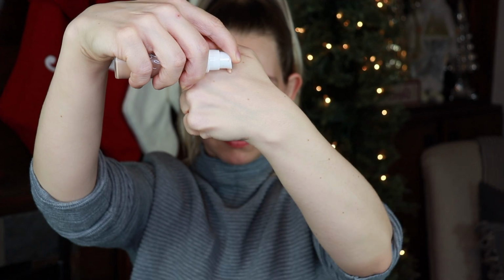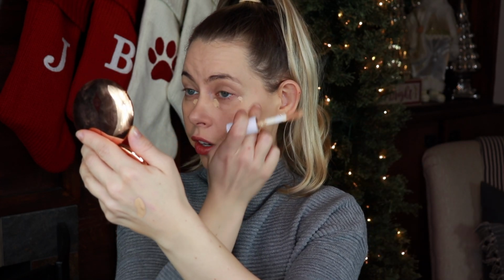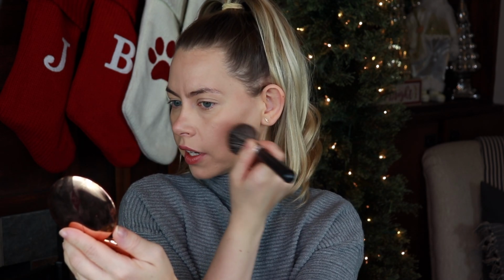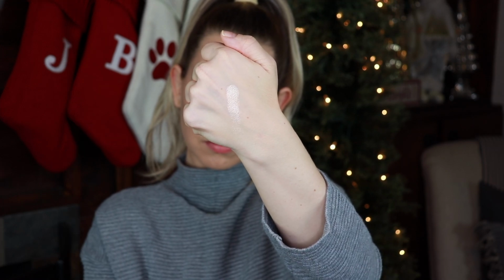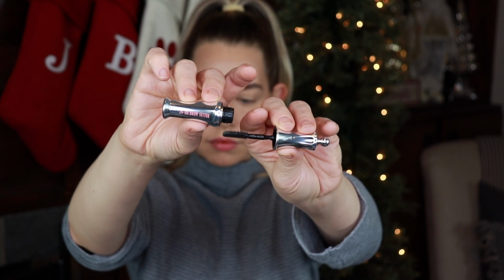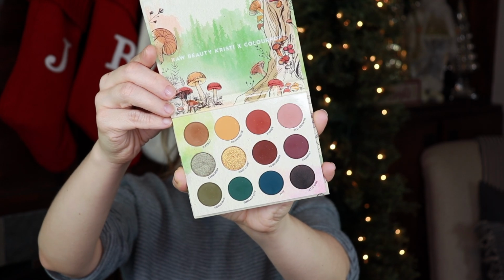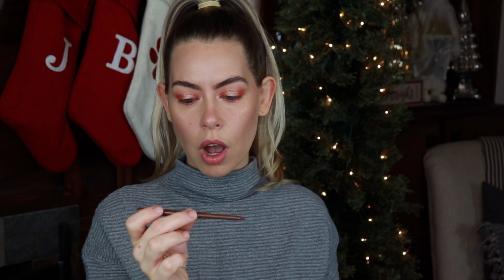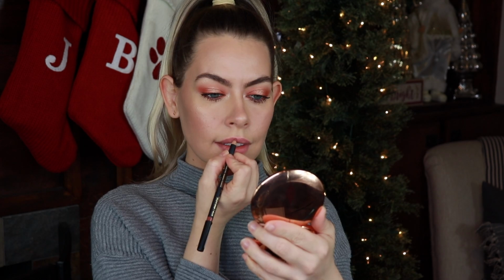THE BEST (MOSTLY) AFFORDABLE MAKEUP OF 2020 | BrittanyNicole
♥♥♥LET'S BE SOCIAL TOGETHER♥♥♥

♥♥♥MAKEUP DETAILS♥♥♥
Best Primer
Best Foundation
Best Concealer
Best Pressed Powder
Best Bronzer
Best Blush
Alternative Best Blush
Best Highlight
Best Blush/Bronzer/Highlight Palette
Best Setting Spray
Best Eyeshadow Palettes: RBX x Colourpop is sold out but ANY colourpop palette is amazing, I especially love this one
Best Brow Pencil
Bet Fiber Brow Gel
Best Brow Set
Best Eyeliner
Alternate Mascara
Best Lipliner
Best Lipstick
Best Lashes: Any lashes from KISS